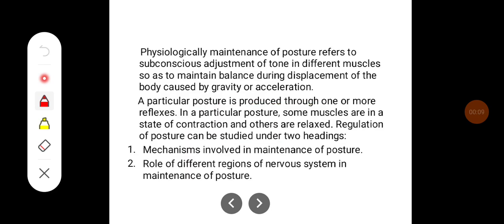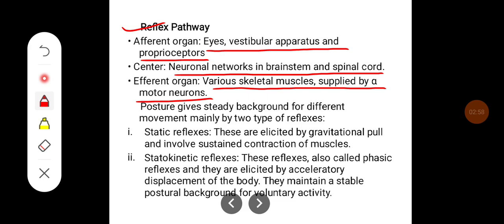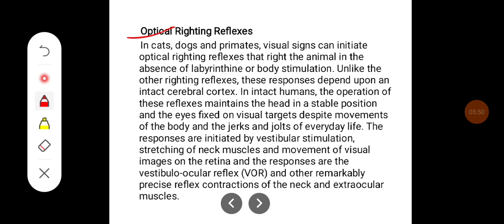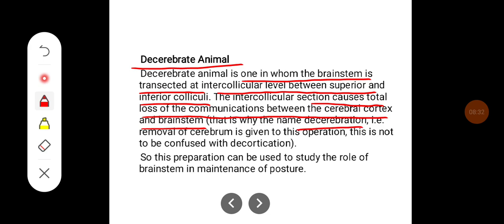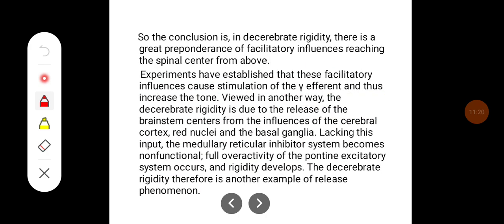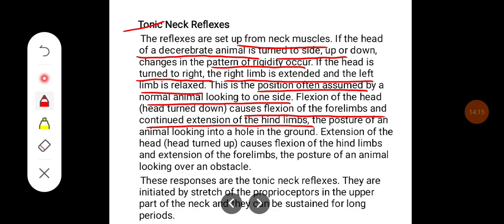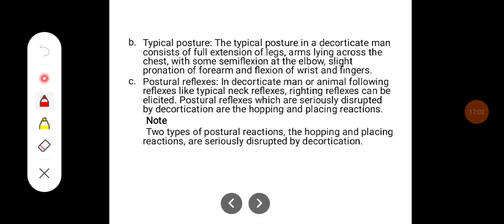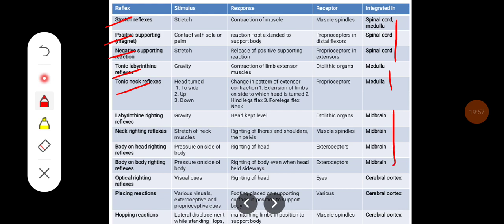Regulation of posture